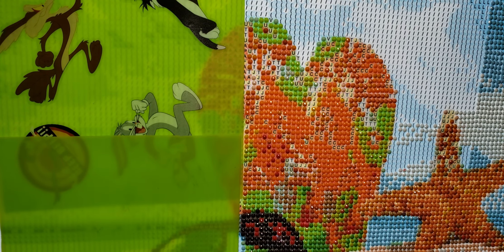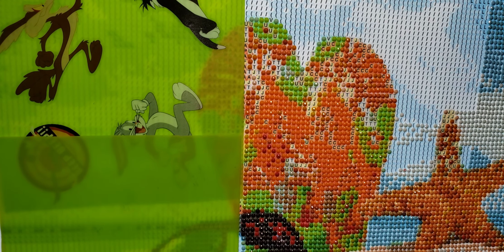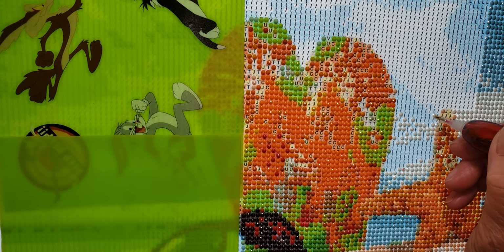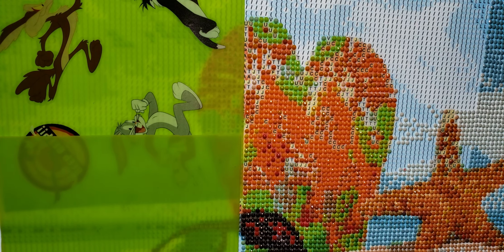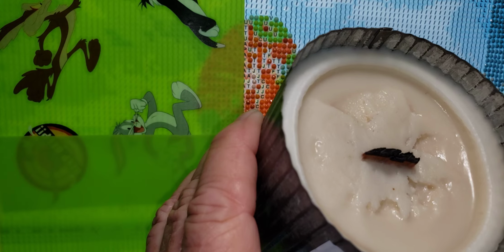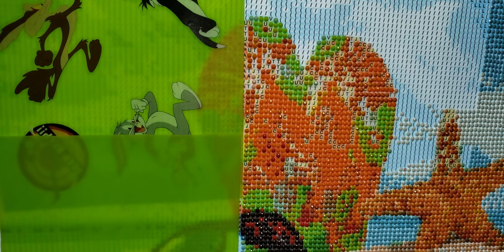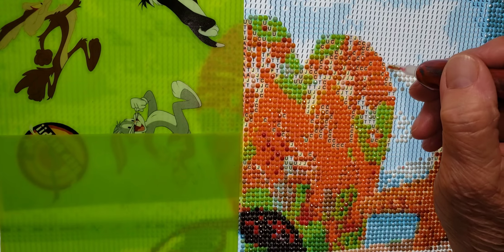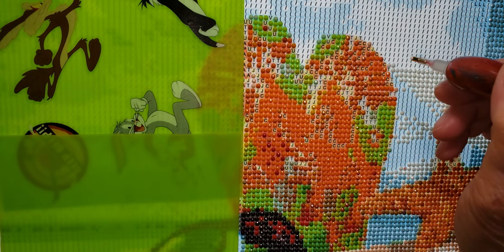diamond painting wip&chatter